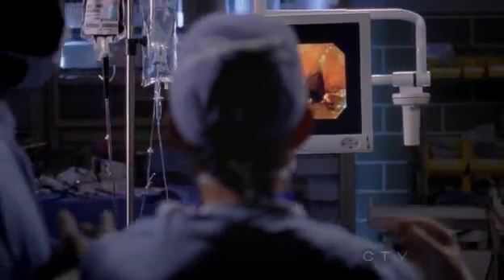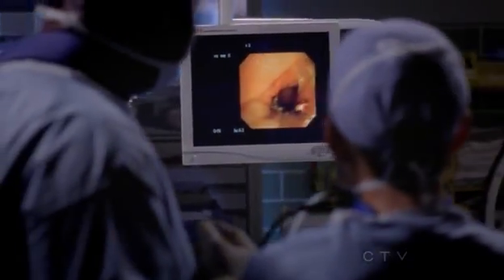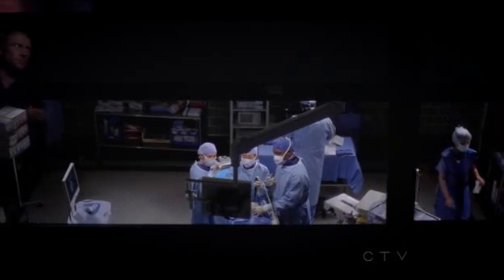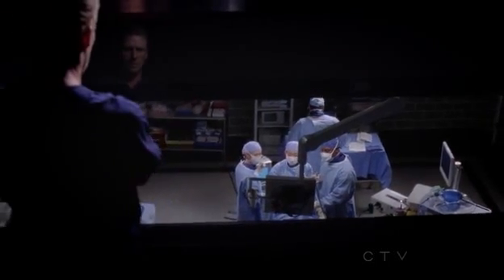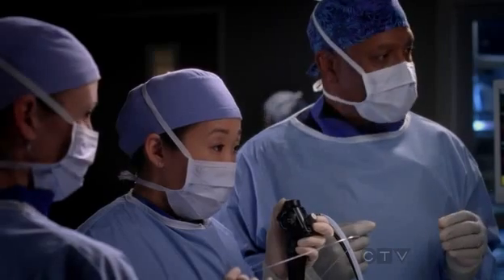Cristina/Owen 8.09 Clip 02 {Read Description}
Cristina, Lexie and Richard operate Henry.

Grey's Anatomy belongs to Shonda Rhimes and ABC Network.
No copyright infrigiment intended.